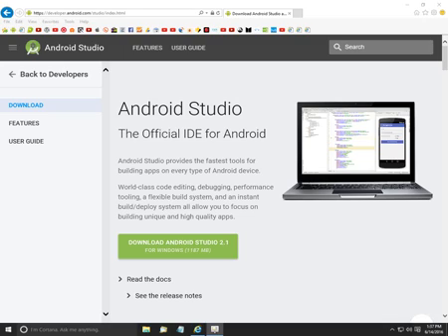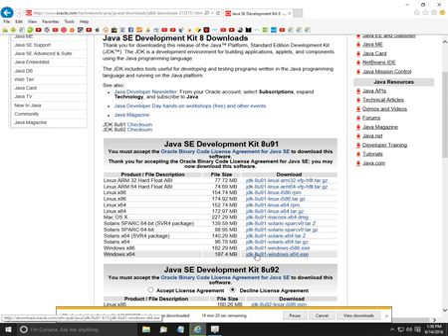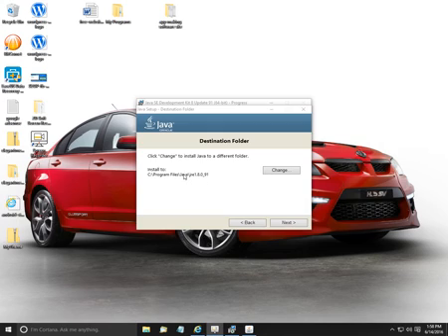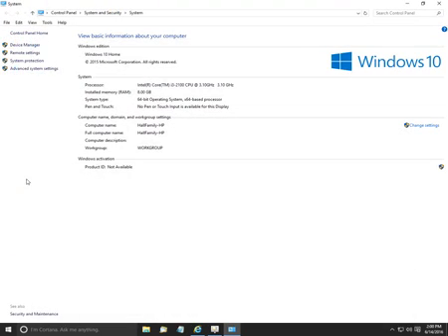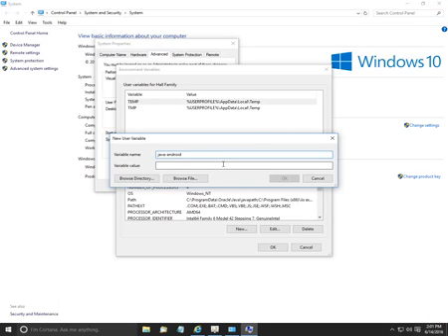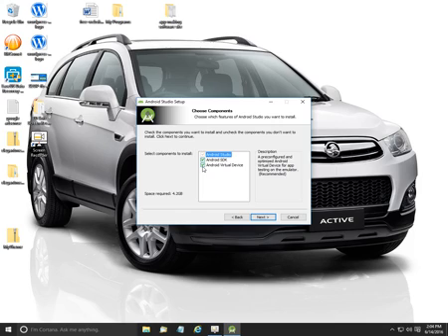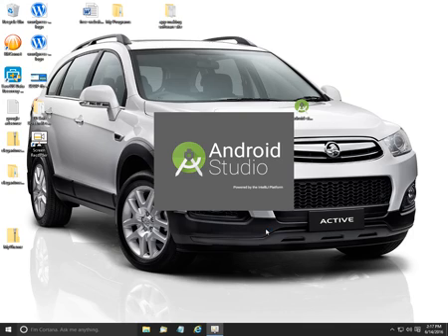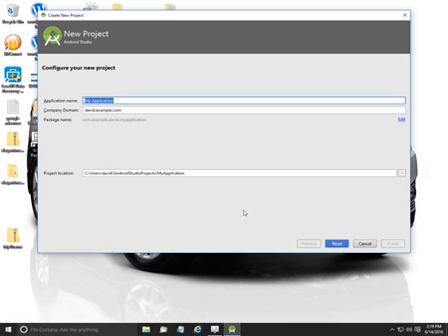How to Download and Install Android Studio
In this tutorial learn how to install Android Studio on a Windows machines, along with installing android studio you will need to have a current version of java for the android studio to work.
you can find the download links for Android studio and java

I will show you where and how to download and install the Java SDK for the android studio ide

android studio setup step by step